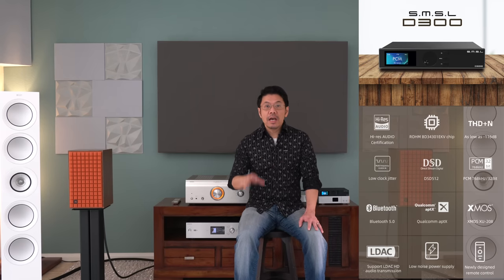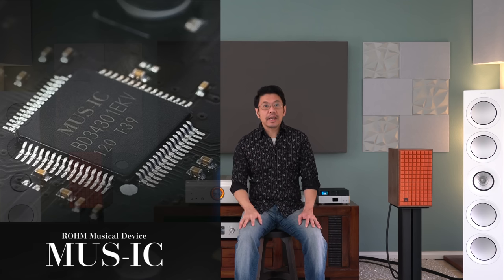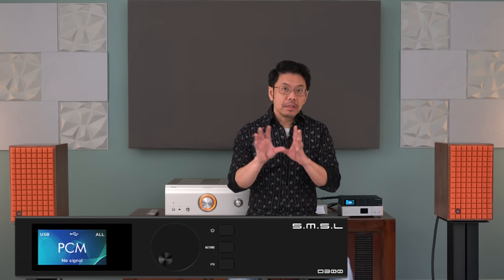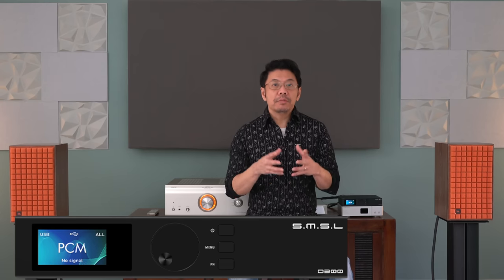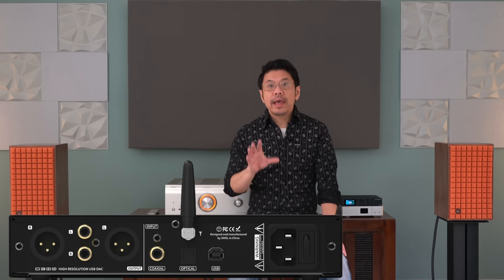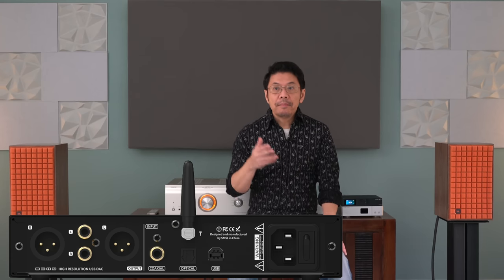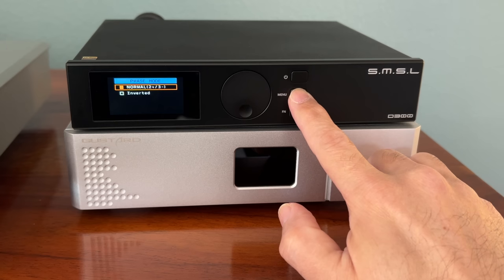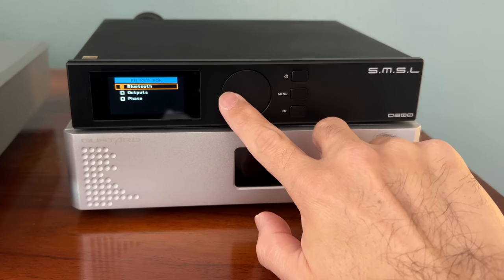SMSL D300 Review, Affordable DAC with High End DAC Chip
SMSL D300 DAC
Price: 400USD (Jan,2022)
Overall Rating: ⭐️⭐️⭐️⭐️⭐️

Pros: Easy To Listen Natural Sound, Perfect Price to Performance.
Cons: Thin Metal Casing.

Please Note: When using Mac with Audirvana DSD files have no audible, not even noise but no  issue with Sony music server.

Associated Equipments,
Musician Aquarius DAC
Gustard U18 DDC
Polk Reserve R200
ELAC UBR62 Speaker
KEF R11 Speaker
Sony HAP-Z1ES
Denon PMA-SX11 Integrated Amplifier
Oyaide Neo D+ Class A USB Cable
Mogami AES Cable
iFi SuperNova AC Power Cable
iFi Nova AC Power Cable
PS Audio AC-12 Power Cable
Mogami Gold XLR Cables
Oyaide Black Mamba Alpha AC Power Cord

Hey!

Closest Possible You Can Hear My YouTube Sound Demo is with Sony MDR-7506 or MDR-CD900St

Video Timeline
0:00 About D300
4:14 Setting Menu
6:25 Sound Quality
10:44 Sound Sample